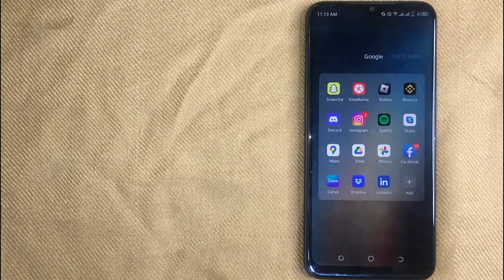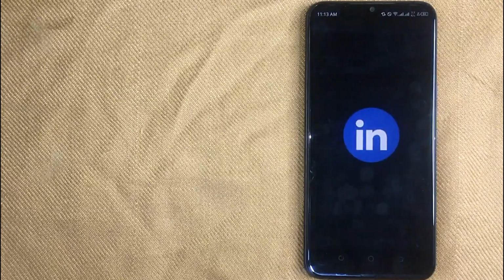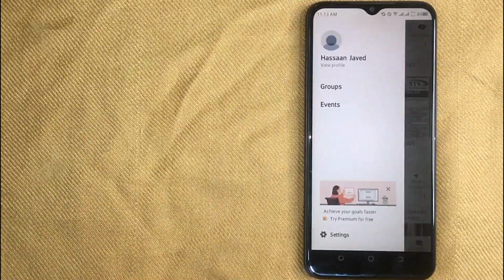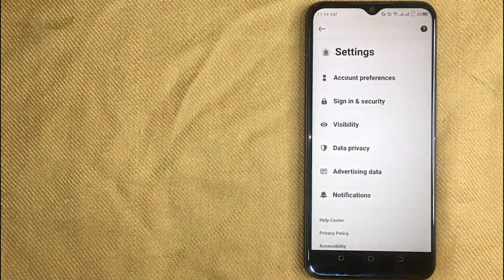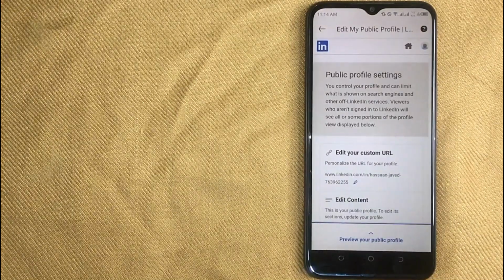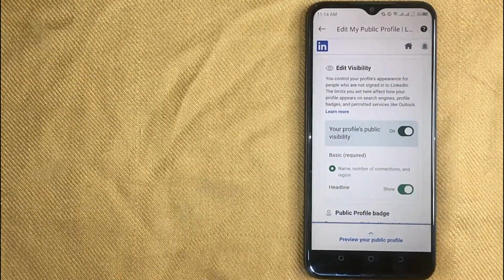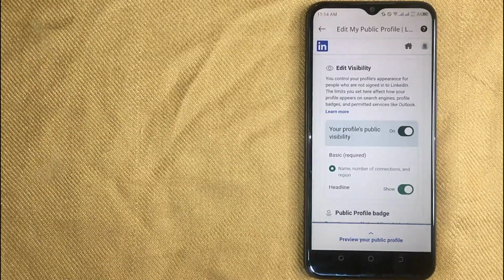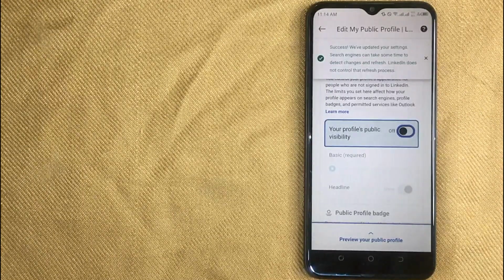✅ How To Make Linkedin Profile Private 🔴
LinkedIn is a business and employment-focused social media platform that works through websites and mobile apps. It launched on May 5, 2003. It is now owned by Microsoft. The platform is primarily used for professional networking and career development, and allows jobseekers to post their CVs and employers to post jobs.